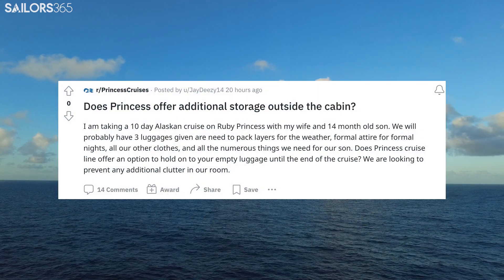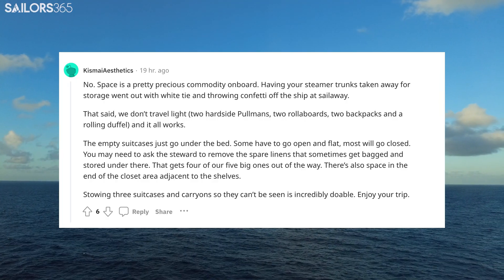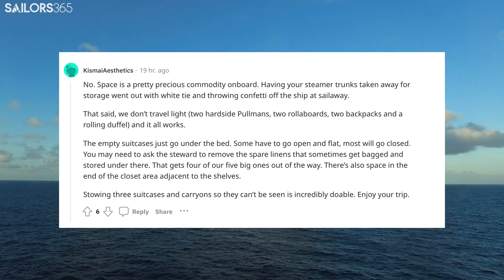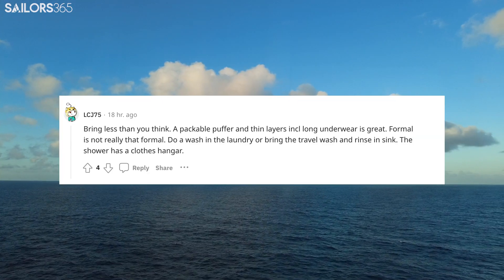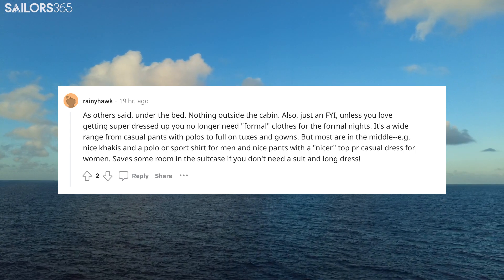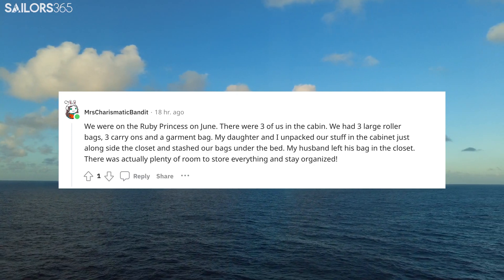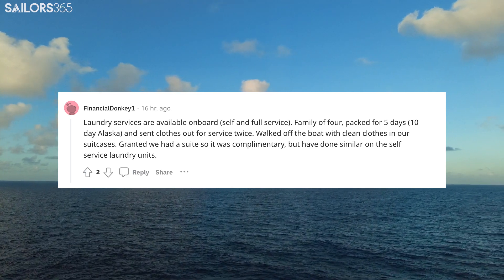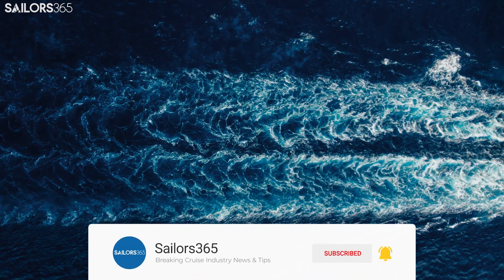Hidden Storage Secrets? Maximize Your Cabin Space on Princess Cruises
🛳️ Embarking on a majestic journey with Princess Cruises and worried about where to stow all that luggage? 🧳 We’ve got you covered!

In this video, we dive deep into the world of cruising—unpacking the truth about storage options on board. Whether you’re setting sail for a 10-day Alaskan adventure or a tropical getaway, we're revealing essential packing tips that every savvy cruiser needs to know! 🌊

🎒 Are you battling with bulging suitcases and fearing a cluttered cabin? Worry no more! We answer the burning question: Does Princess Cruises offer additional storage outside the cabin? From secret stashing spots for your formal attire to packing hacks for cruising with little ones, we spill the insider secrets for a smooth and spacious voyage. 🛳️

🧥 Key Takeaways:
✅ Uncover hidden luggage solutions on Princess Cruises
✅ Master family packing strategies for lengthy voyages
✅ Learn pro tips to declutter and optimize your cruise cabin space

👇 Don’t set sail unprepared! Watch this video before you cruise and thank yourself later. 🙌